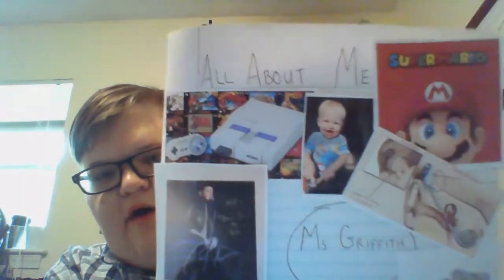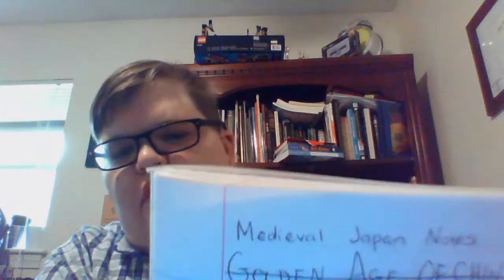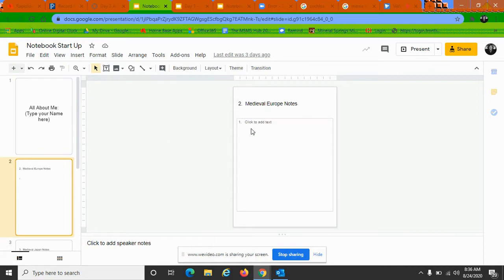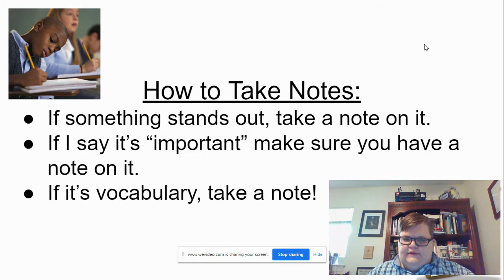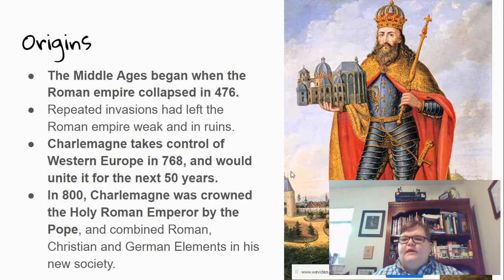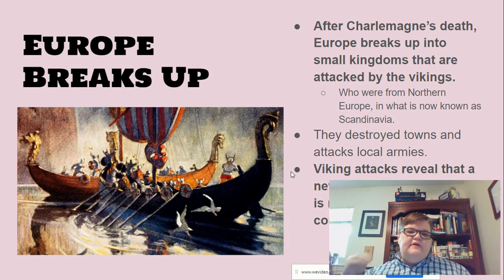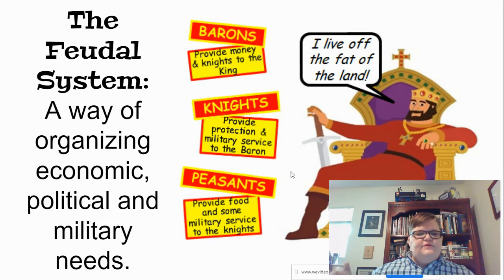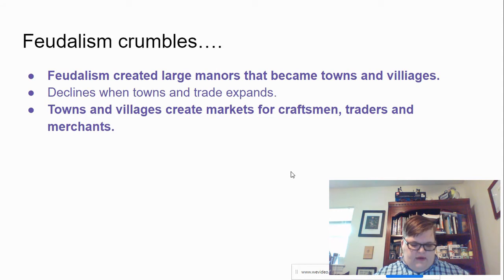8 24 Instructional Video